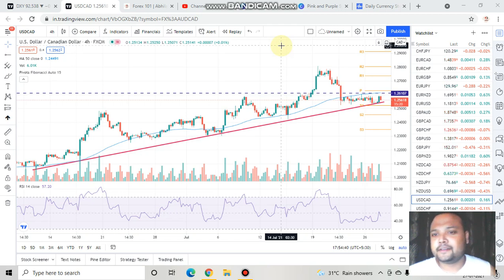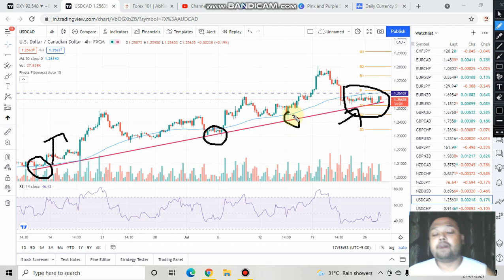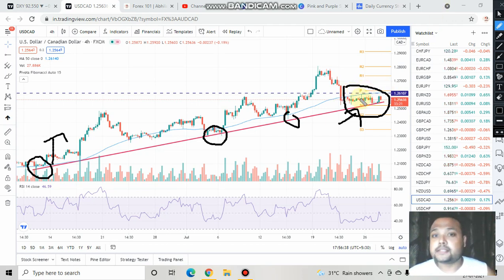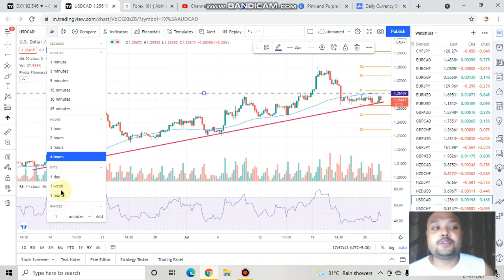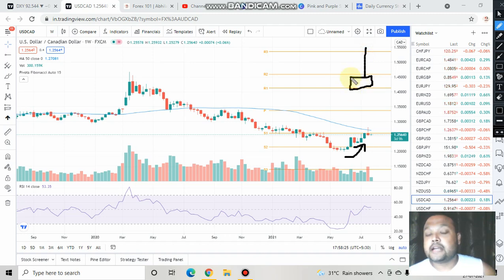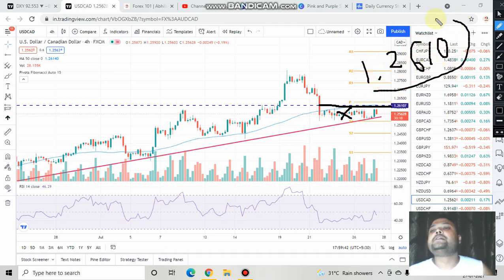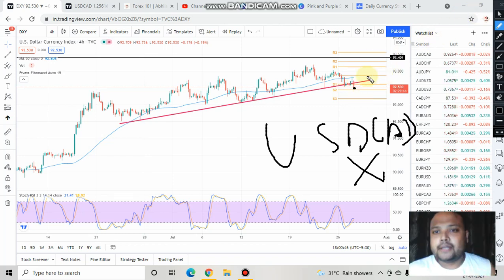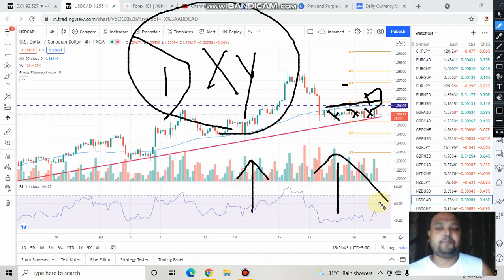USDCAD Strategy today 28 JULY | USD CAD Analysis Today 28 JULY | USDCAD Forecast Today 28 JULY